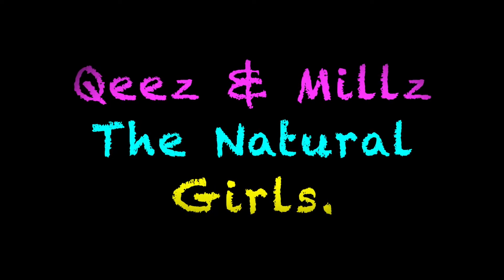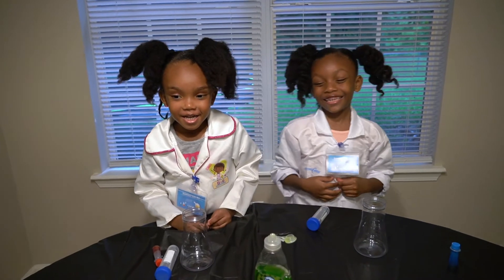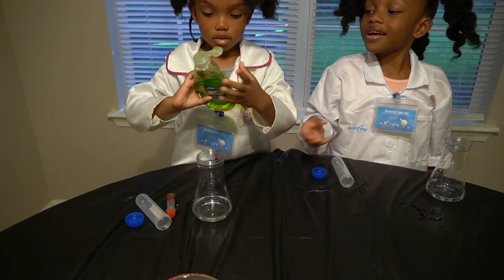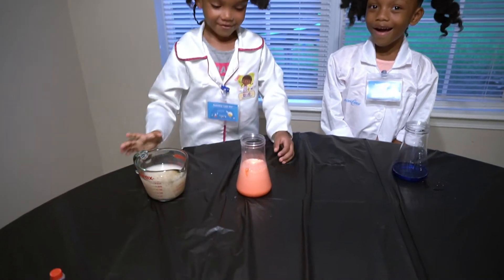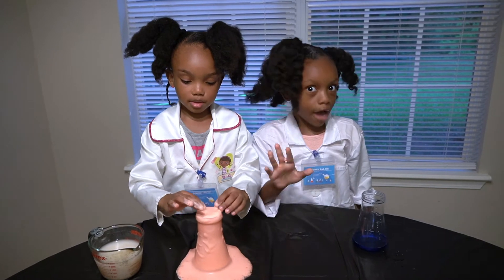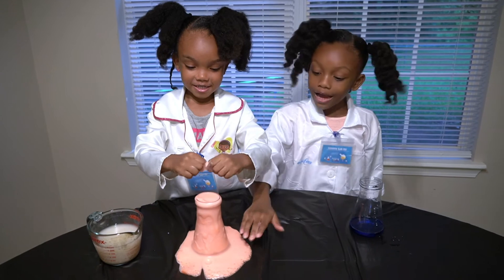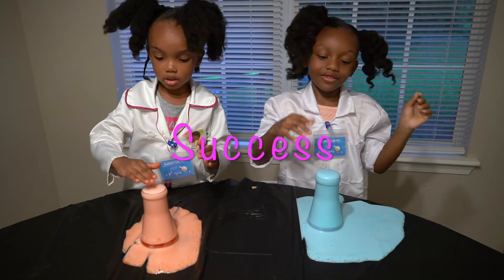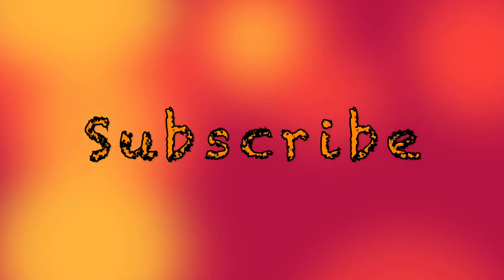Science for Children. "Elephant Toothpaste"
Qeez And Millz are mixing chemicals in this super exciting experiment. Let's see what happens.